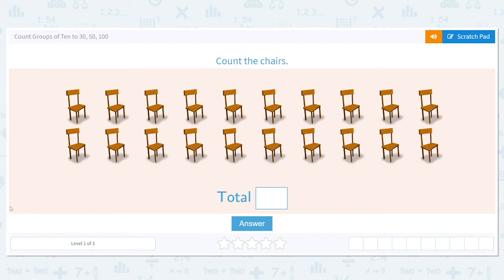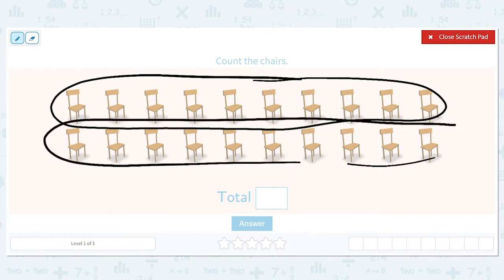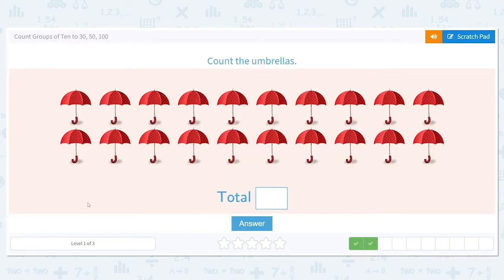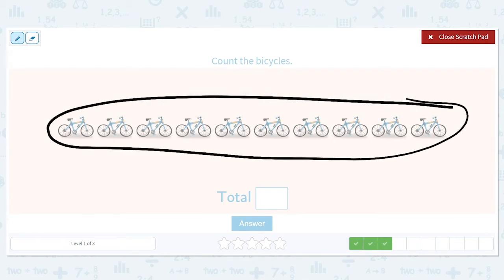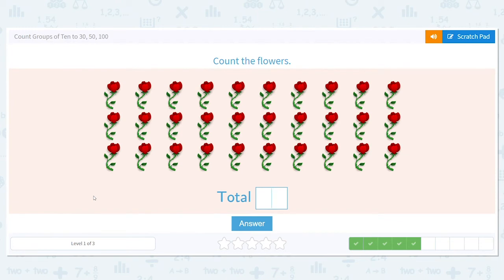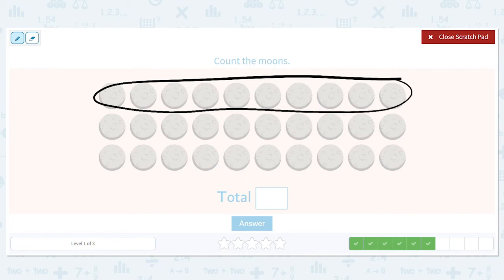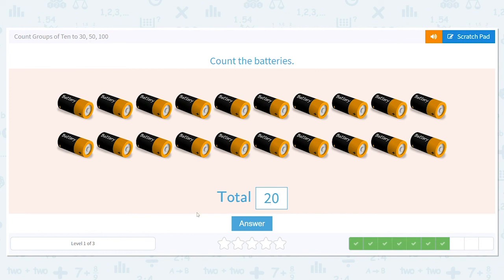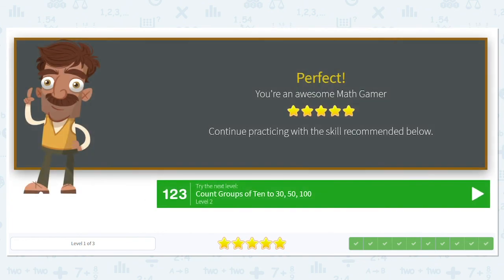K.9 Count Groups of Ten to 30, 50, 100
Count Groups of Ten to 30, 50, 100
Practice counting groups of tens up to 100.